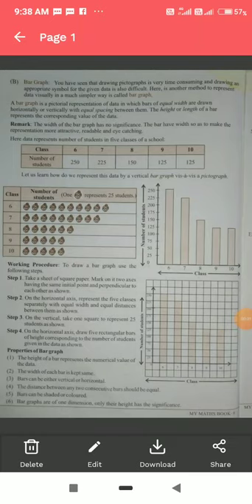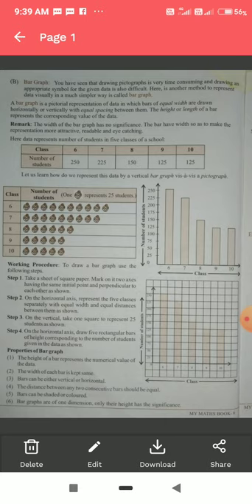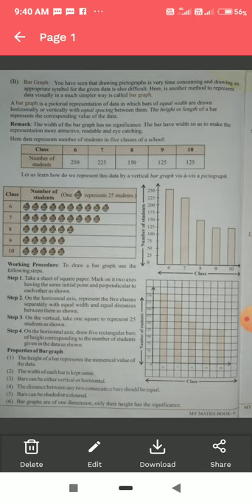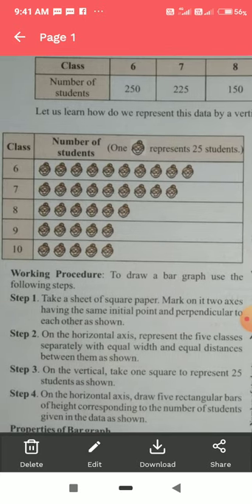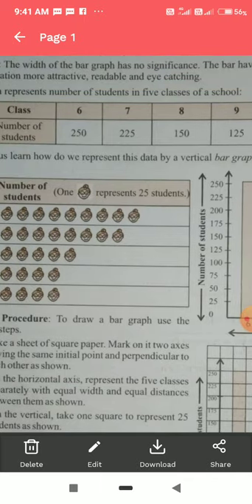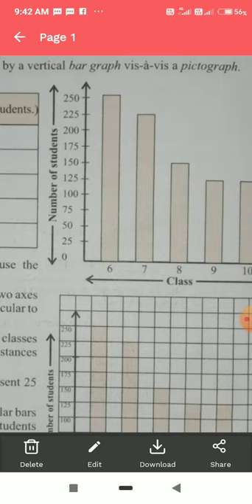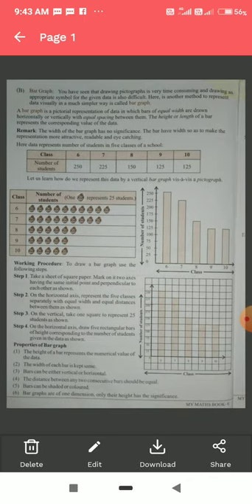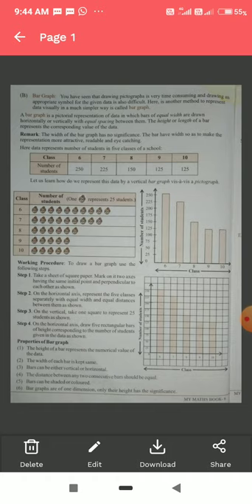class -6 chapter -9 Data handling opic -how to draw bar graph.